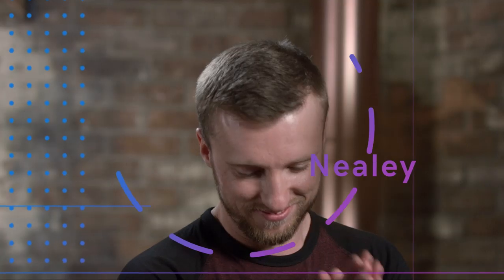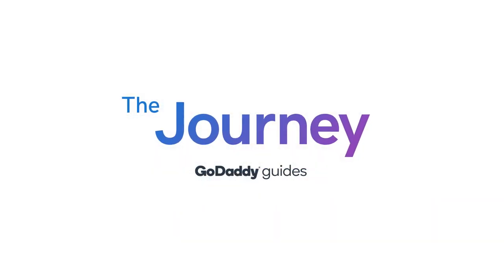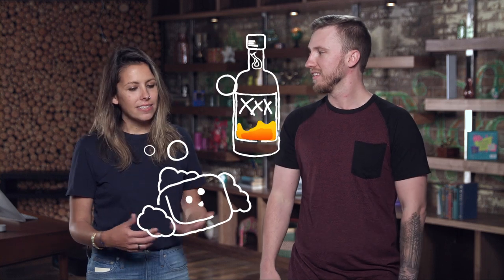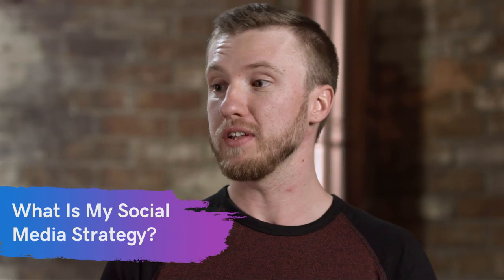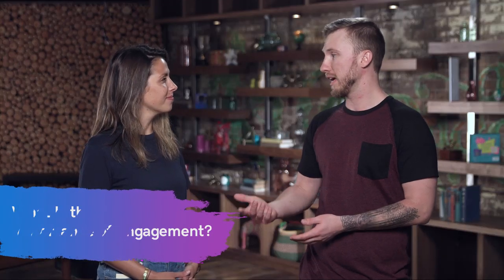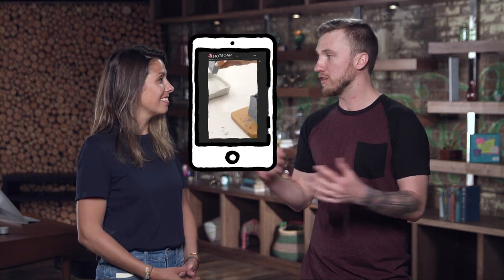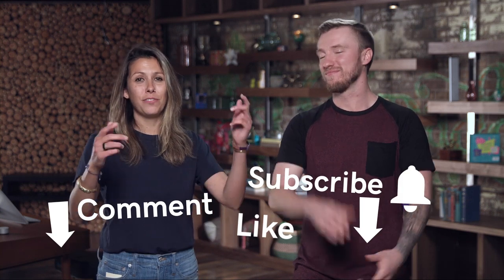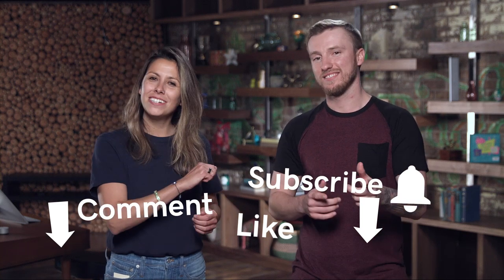How to Take Your Home-Based Business Online | The Journey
While many entrepreneurs focus on growing their business, you may be asking yourself, “Where do I start?” when you’re ready to go digital. While the online world is filled with apps, tools and platforms to help you, it can be overwhelming.

The Journey is what everyday entrepreneurs, like you, need to follow in the pursuit of online success. In this video, Emma and Justin give you the first steps to get your home based business online today.

00:40 - How do I get my business online?
01:45 - What is my social media strategy?
02:20 - What is the importance of engagement?
04:05 - What about email marketing?

These are the first steps to making the move once you’re ready to take your home-based business online. While there is a lot of work ahead, getting your business online will bring you another level of growth opportunity. Rest assured, if you ever get stuck, the online world is always there to help!